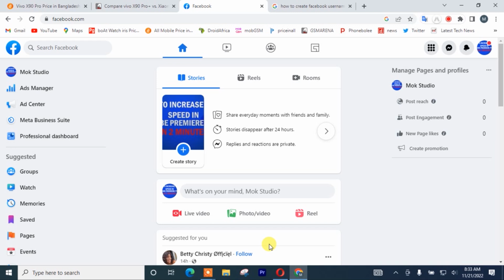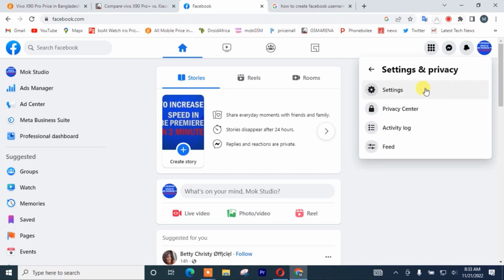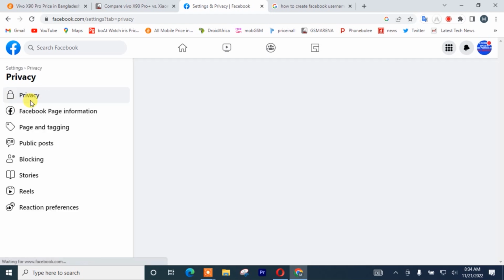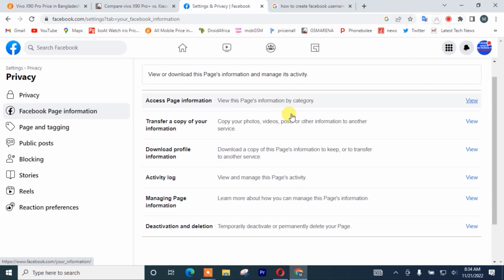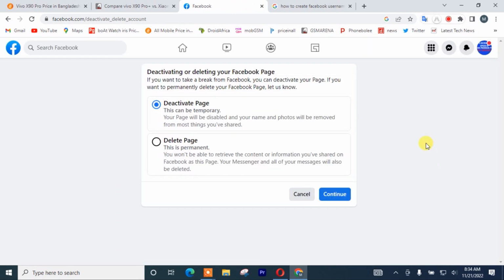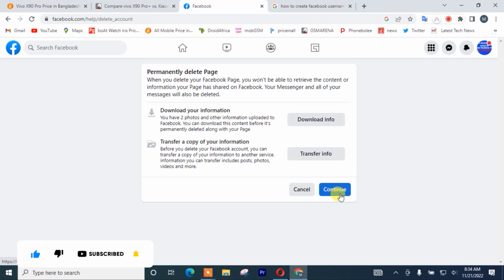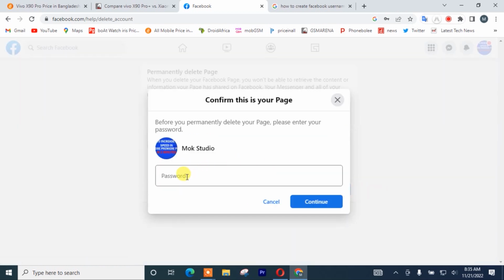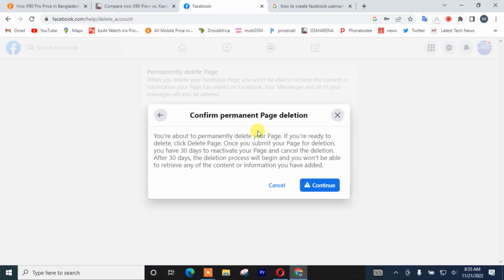How to Delete Facebook Page Step by Step || Easy Way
Are you wanting to delete your Facebook page but don't know how? In this video, we'll show you a step-by-step guide on how to delete your Facebook page easily!

Whether you're angry with Facebook or just want to get rid of it for good, this is the video for you. We'll walk you through the process step by step, so you can delete your Facebook page with ease!